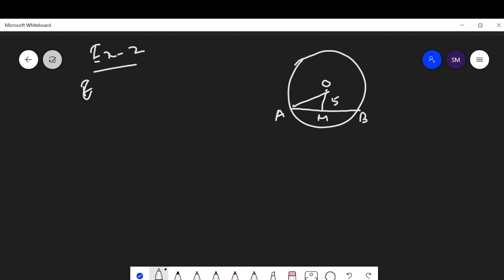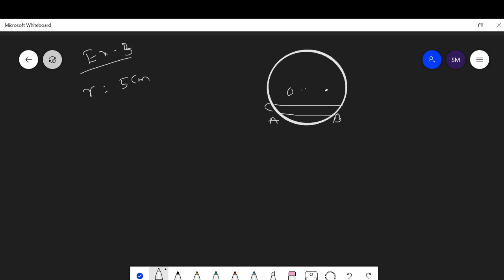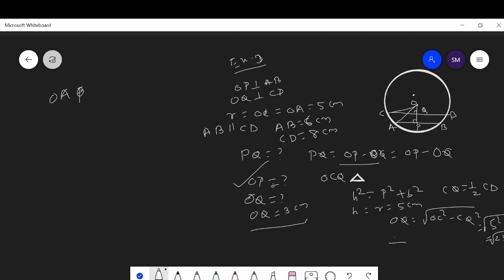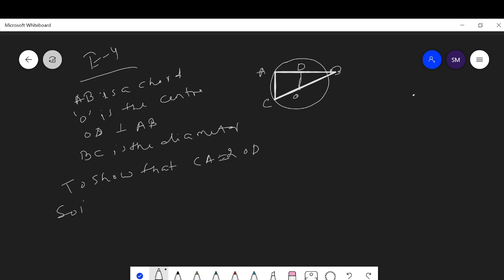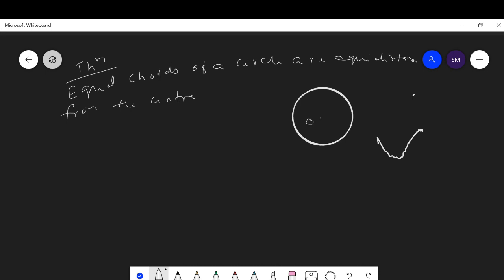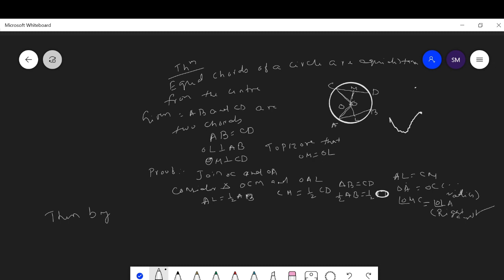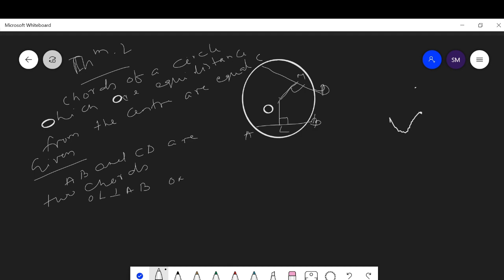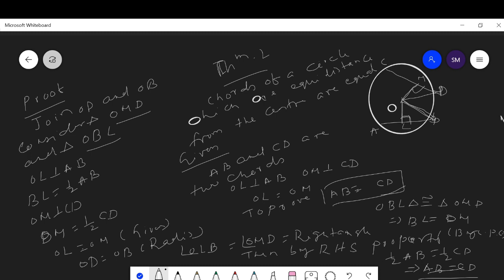Class 9th circles 7th video CBSE/OLYMPIAD